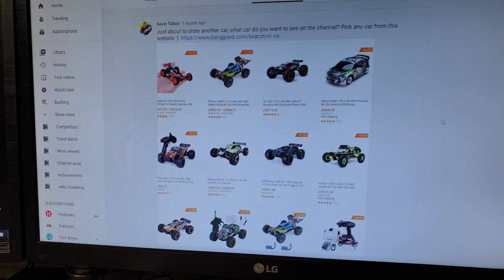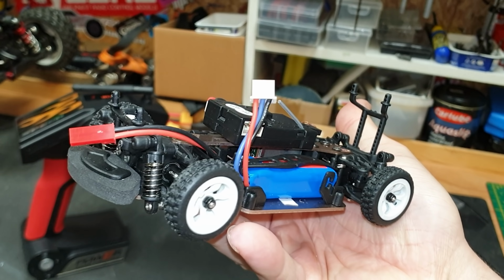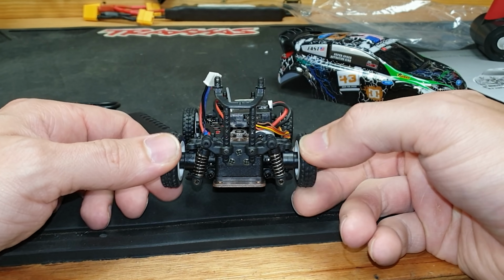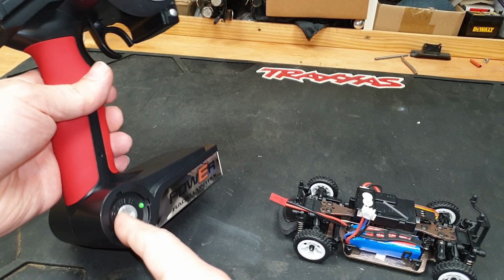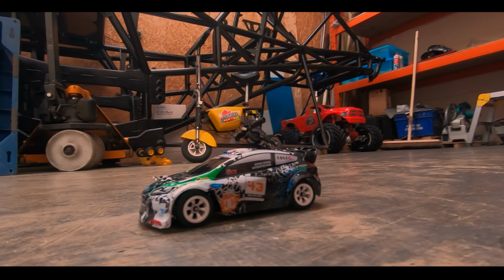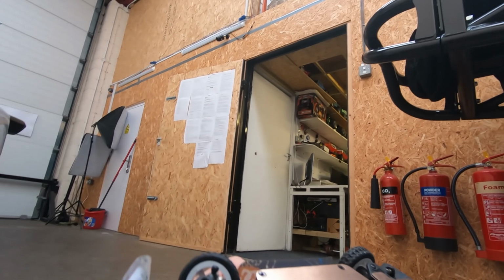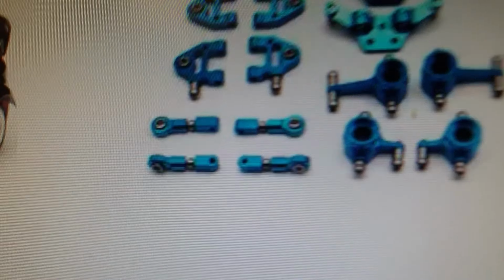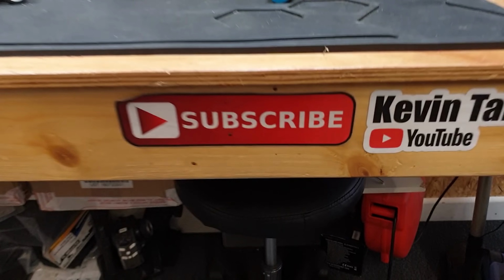Tiny FAST Professional RC Rally Car